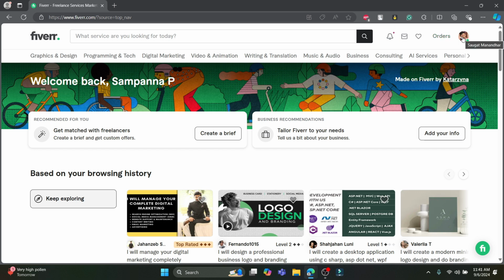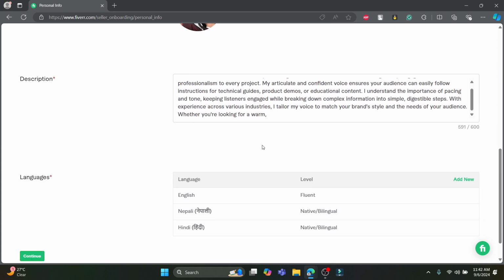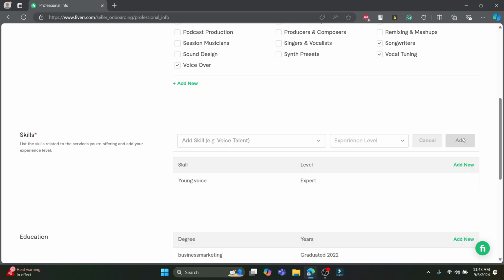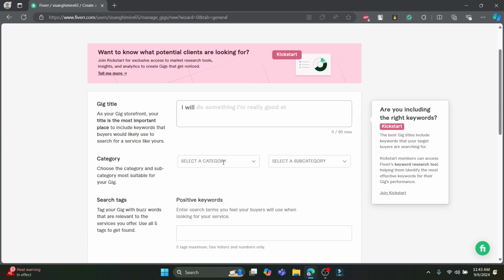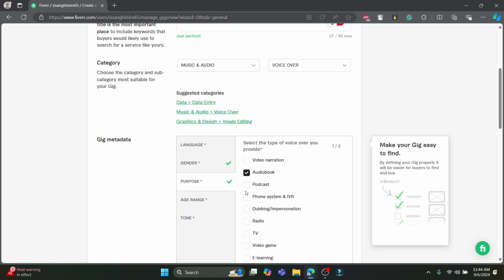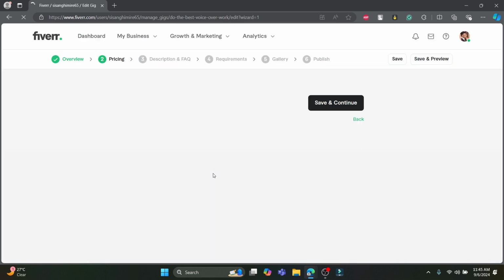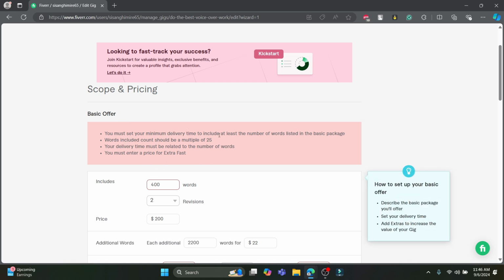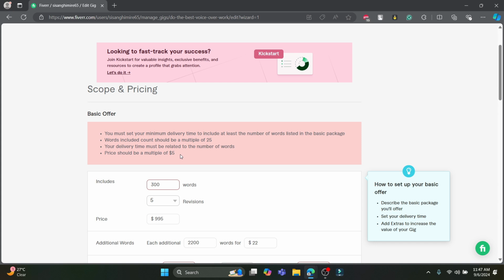How to Activate a Gig on Fiverr 2024? (Beginners to Pro Guide!)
Ensure your services are visible by activating your gig on Fiverr! Learn how to optimize your gig settings, add eye-catching visuals, and set competitive prices to attract clients. Watch now and discover how to get your gigs live and start receiving orders in no time.